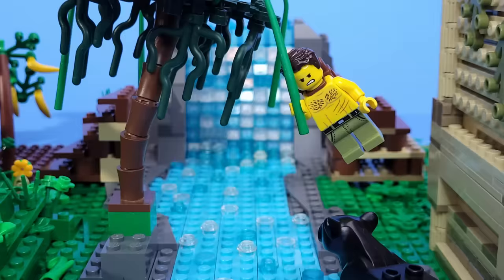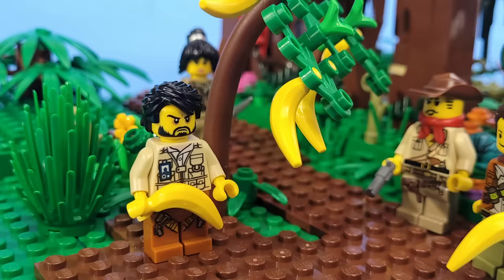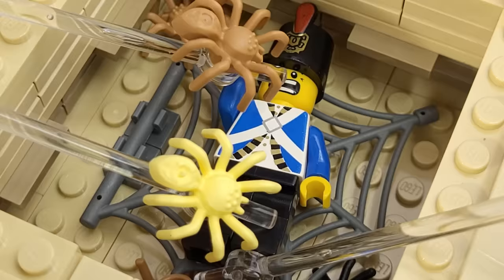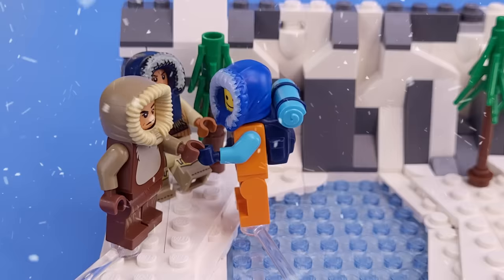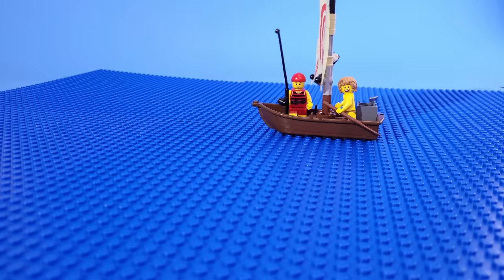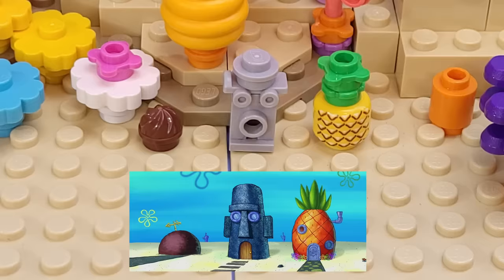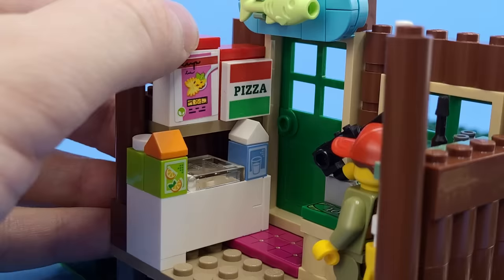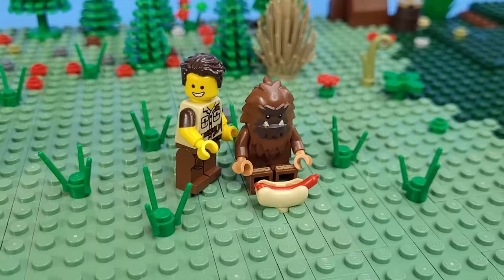Lego Minifigure Vs. Every Habitat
In this video a Lego minifigure goes on an adventure through custom Lego models of all different habitats and environments. The Lego minifigure goes to the Lego Jungle, Lego Arctic, Lego Undersea Ocean Exploration, and Lego Campground outside of Lego City. This Lego video includes minifigures, MOCs, Lego Animals and more.